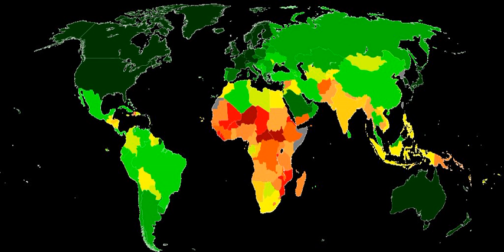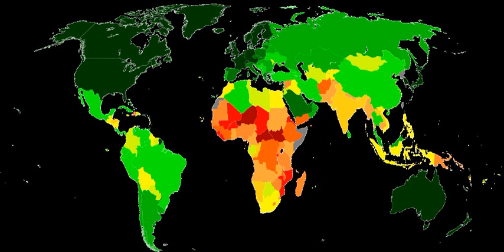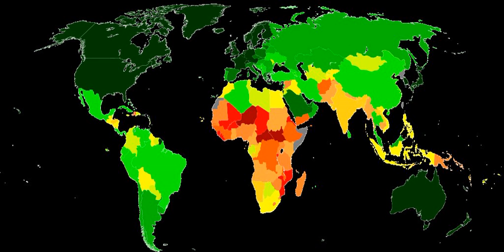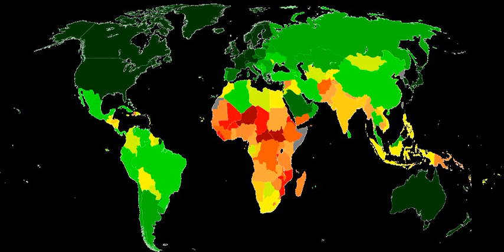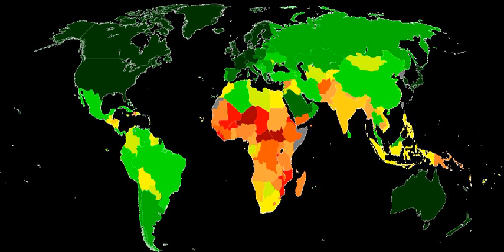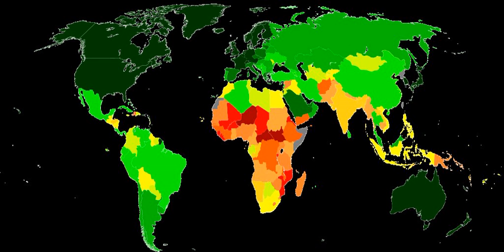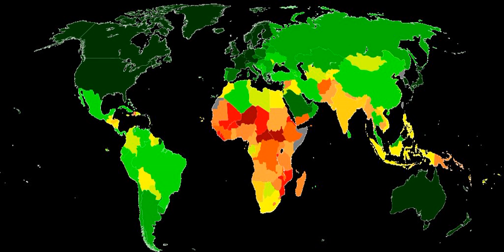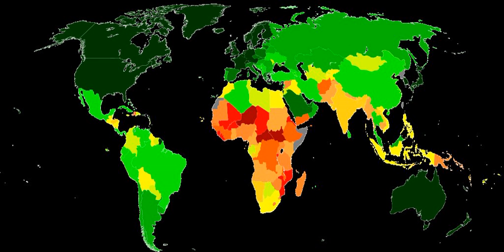List of countries by Human Development Index | Wikipedia audio article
This is an audio version of the Wikipedia Article:
List of countries by Human Development Index

SUMMARY
This is a full list of all the countries by the Human Development Index as included in a United Nations Development Programme's Human Development Report. The latest report was released on 14 September 2018 and is based on data collected in 2017.In the 2010 Human Development Report, a further Inequality-adjusted Human Development Index (IHDI) was introduced. It stated that while the HDI remains useful, "the IHDI is the actual level of human development (accounting for inequality)" and "the HDI can be viewed as an index of "potential" human development (or the maximum IHDI that could be achieved if there were no inequality)". The index does not take into account several factors, such as the net wealth per capita or the relative quality of goods in a country. This situation tends to lower the ranking for some of the most advanced countries, such as the G7 members and others.